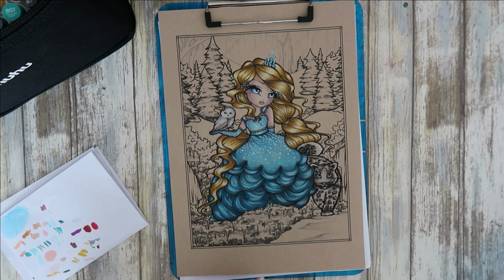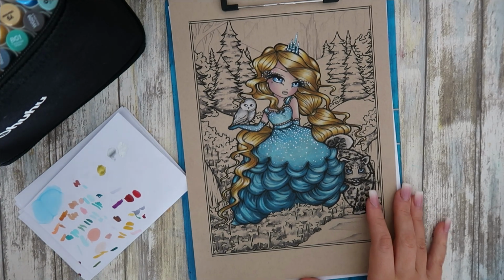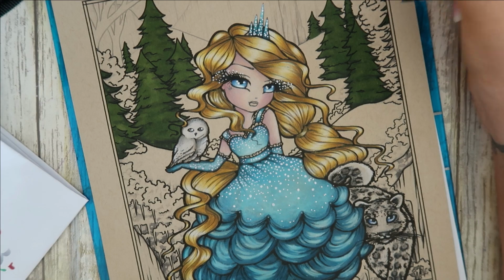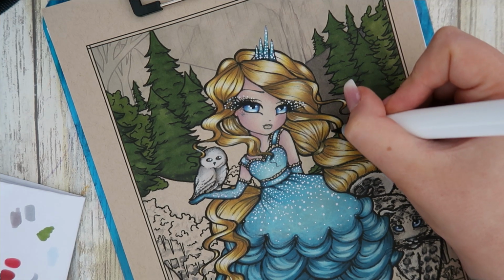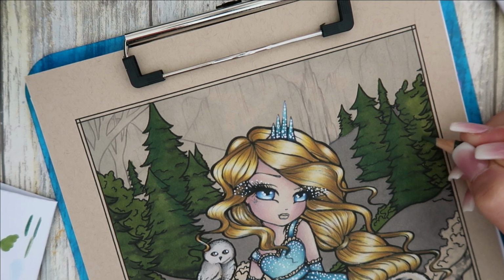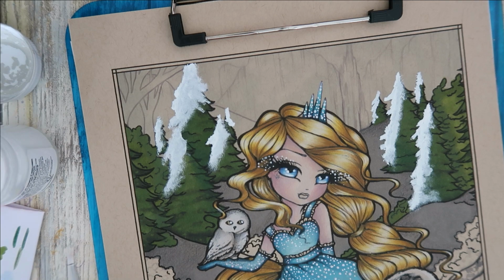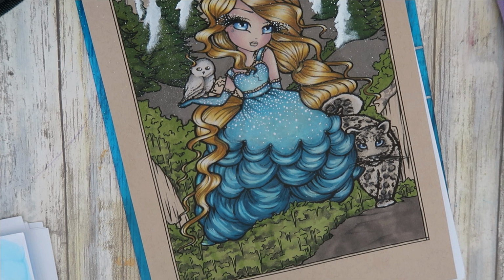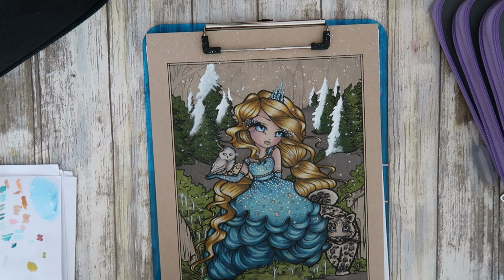Colour & Chill With Me - Lets Finish This Hanna Lynn Page!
This Book - - - Hannah Lynn Early Works Grayscale Collection Coloring Book

Strathmore 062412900 Toned Sketch Spiral Paper Pad, Multi-Colour, 9 x 12-Inch

48 Pastel Colours Alcohol Brush Markers

Stickles Glitter Glues Ranger Industries Stickles

Dr. Ph. Martin's Bleedproof White, 1.0 oz

Acrylic Paint Pens（12 pcs)

Faber-Castell 110011 Polychromos Colour Pencils, Tin of all 120 Colours

PRISMACOLOR 92885T Premier Colored Pencils, Soft Core, 36 Piece

Gone wild colouring book